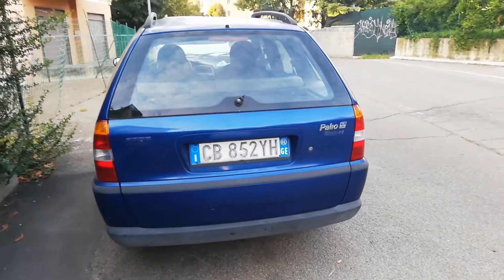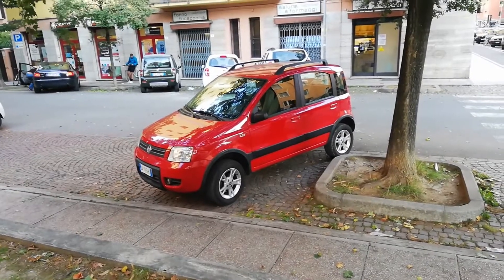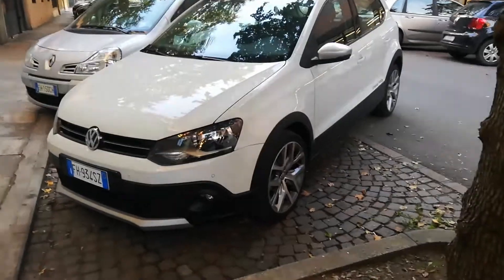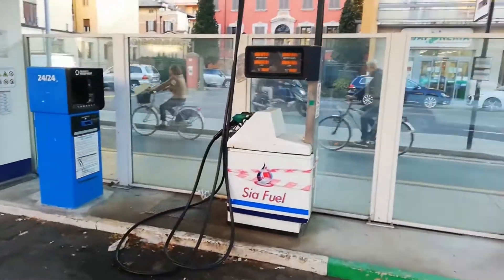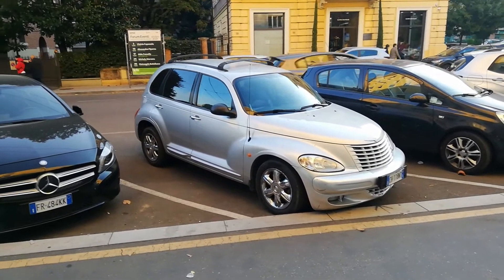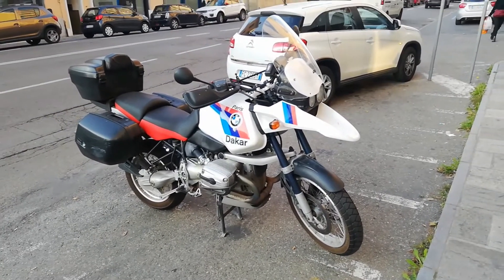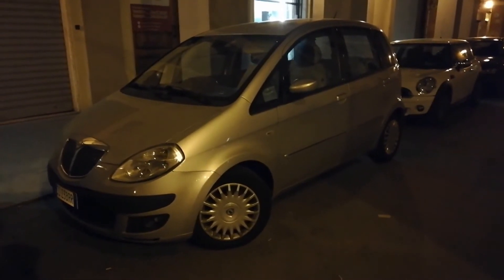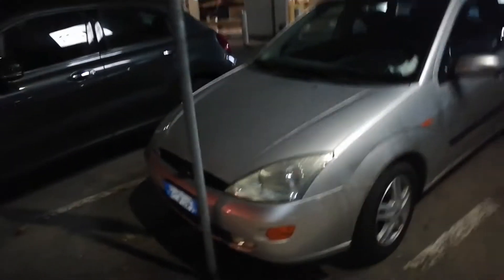RCN on Tour Pt 4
Car Spotting, Modena style.